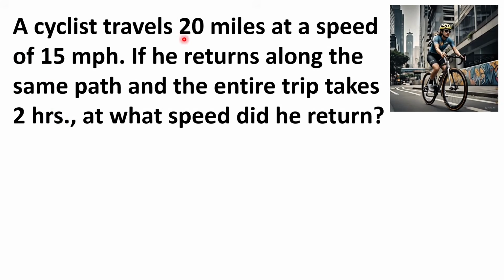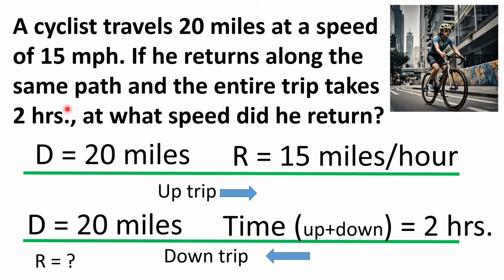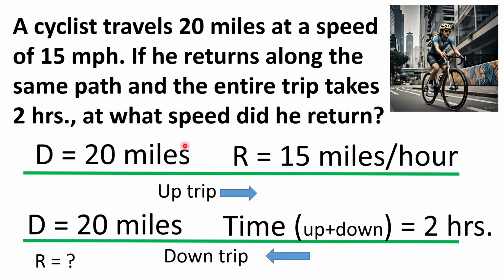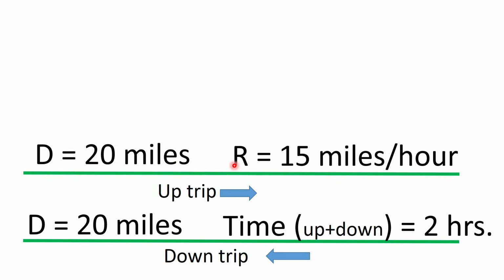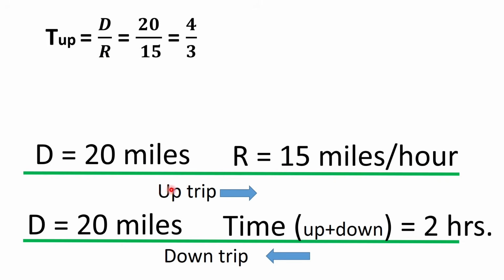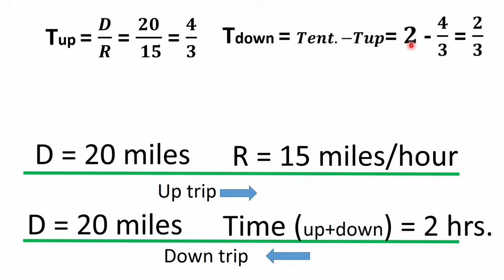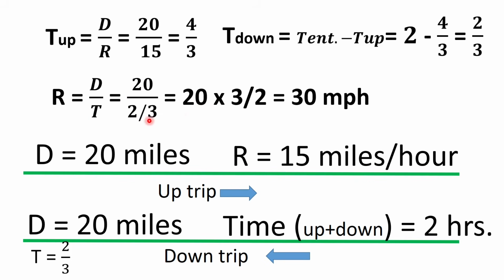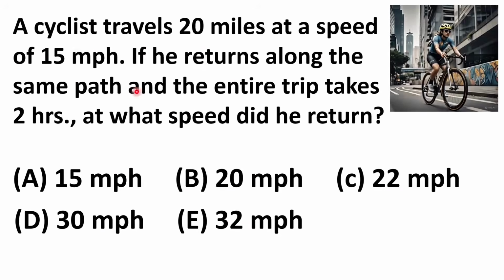Word problem | Learn Mathematics Easily | Science Studio321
📘 Easy explanations
🔍 Exam-focused videos